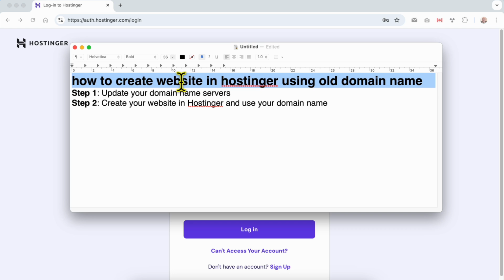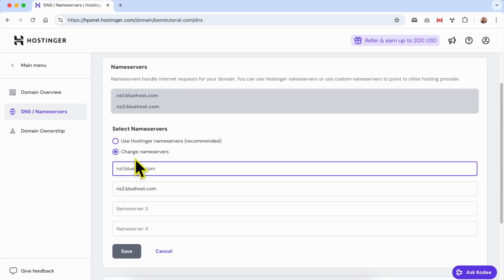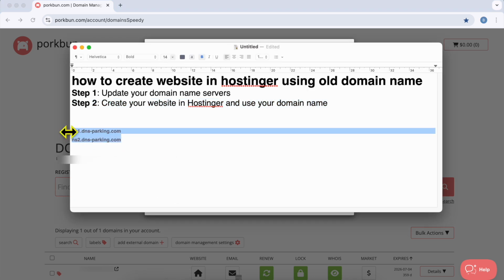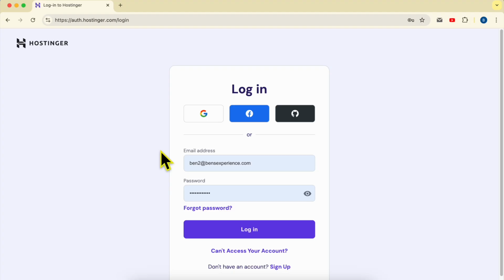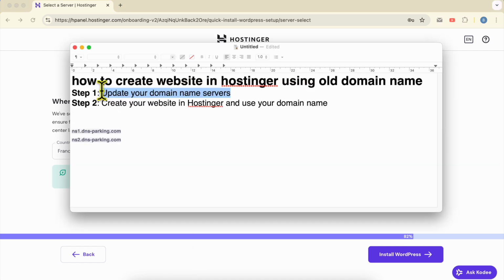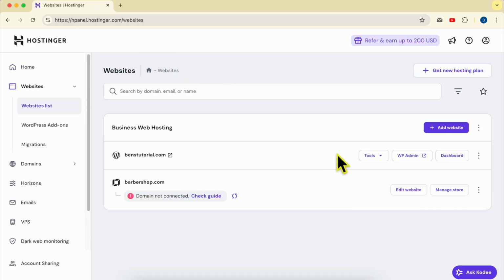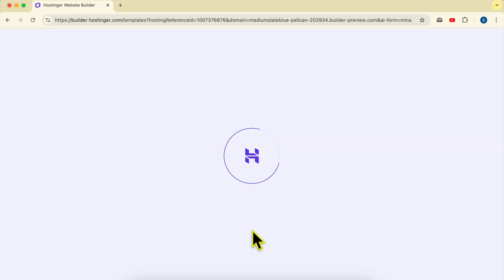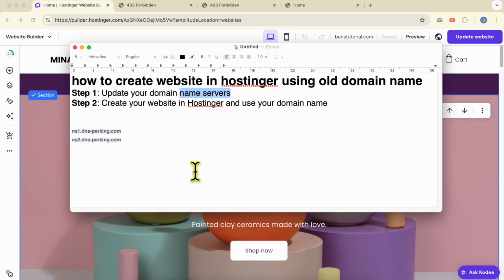How to Create a Website in Hostinger Using an Old Domain Name | Step-by-Step Tutorial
Learn how to create a website in Hostinger using an old domain name! In this tutorial, I will show you how to update your domain name servers and connect your existing domain to Hostinger. Follow this step-by-step guide to create your WordPress website or use the Hostinger Website Builder with your old domain.

Create a Website in Hostinger Using an Old Domain Name and start building your online presence today. This video will cover everything from updating name servers on Hostinger, Porkbun, Internetbs, and other domain providers to installing WordPress and connecting your existing domain.

By following this Create a Website in Hostinger Using an Old Domain Name tutorial, you will be able to set up your site efficiently and ensure your SSL is active for secure browsing. Perfect for beginners and anyone migrating their website to Hostinger!

✅ Update Domain Name Servers
✅ Connect Existing Domain to Hostinger
✅ Build WordPress Website
✅ Use Hostinger Website Builder
✅ SSL Activation and Configuration

Get access to my full Hostinger Website Builder Masterclass for free and learn how to create professional websites, optimize SEO, set up e-commerce, manage analytics, and more!